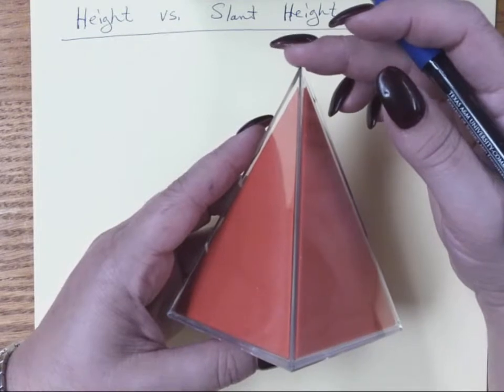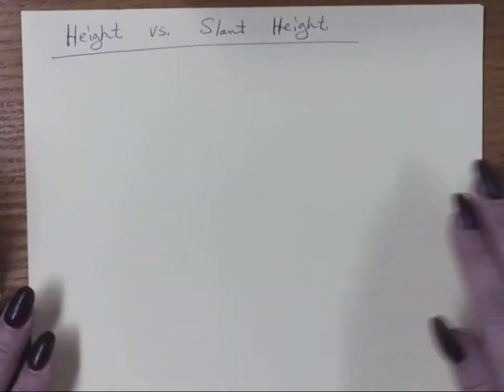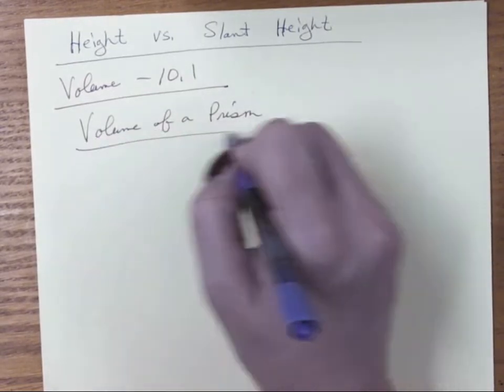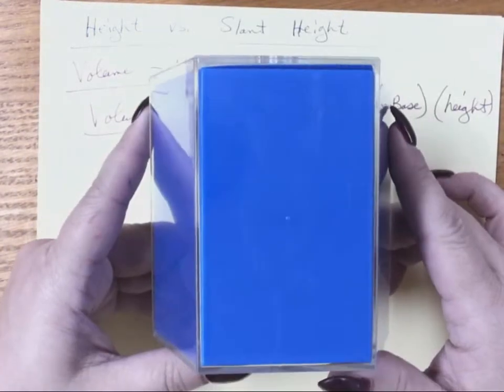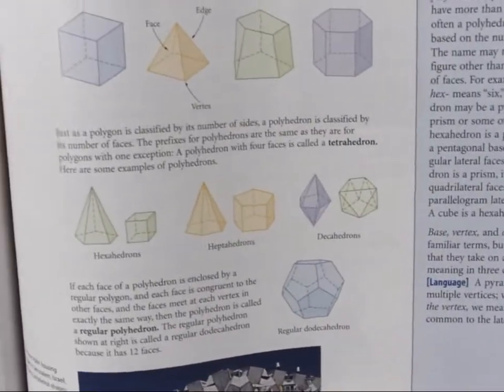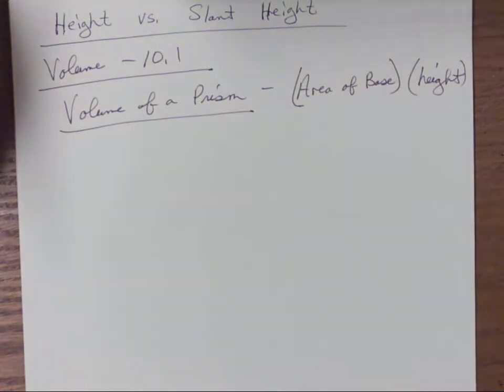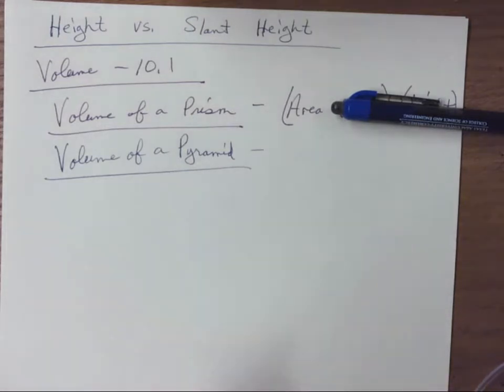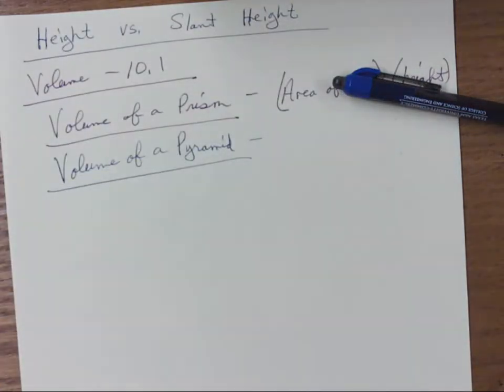Volume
A short talk about Volume of prisms and pyramids